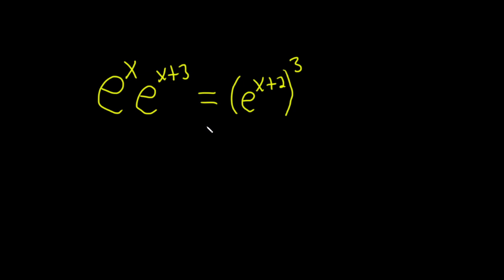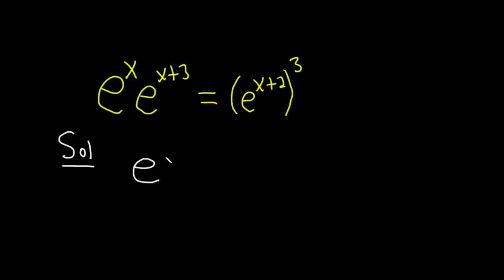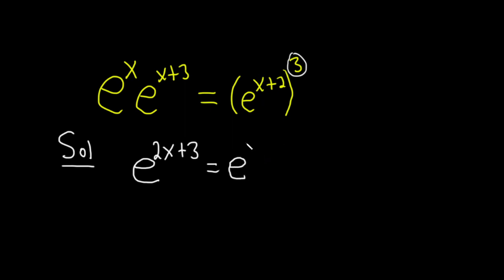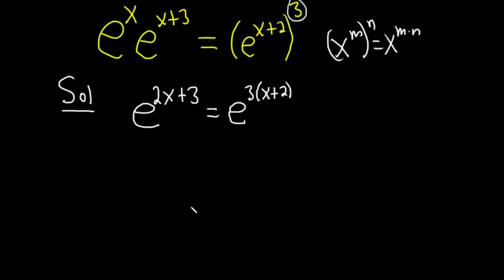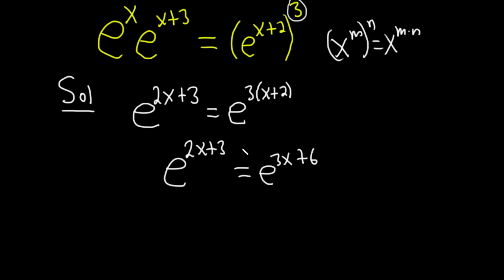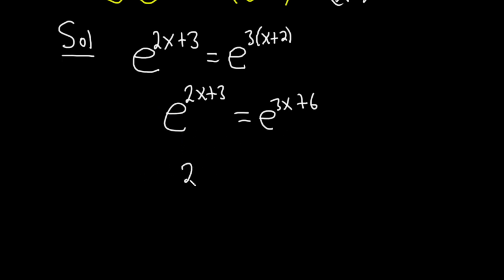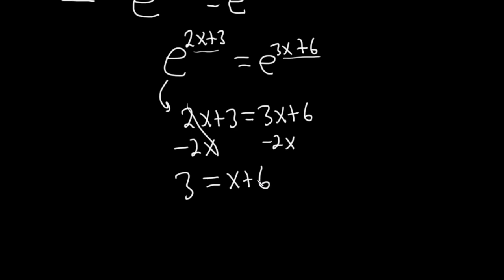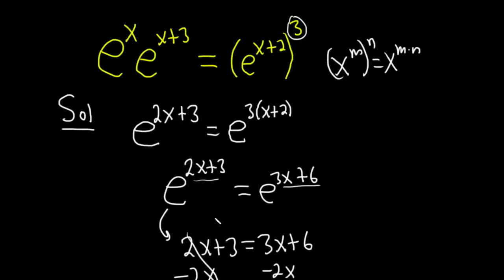Solve the Exponential Equation e^xe^(x + 3) = (e^(x + 2))^3